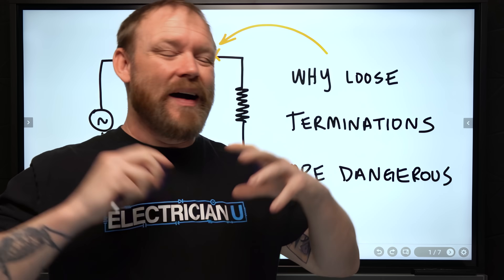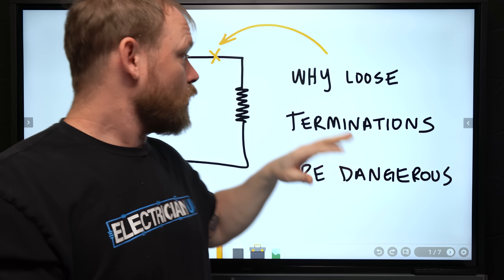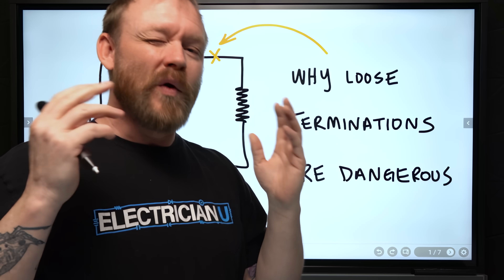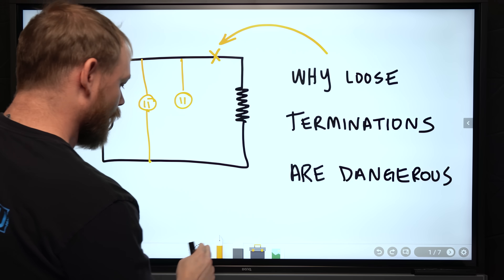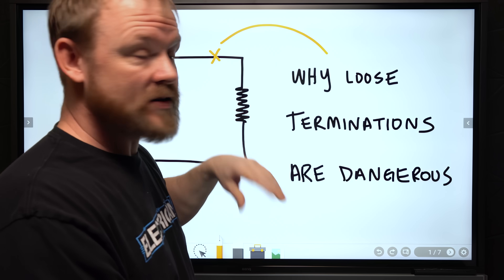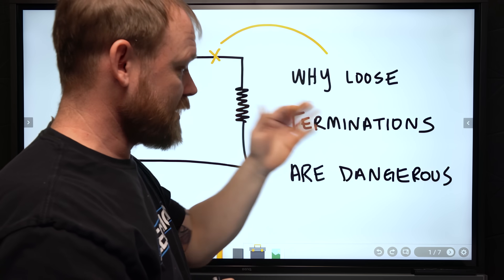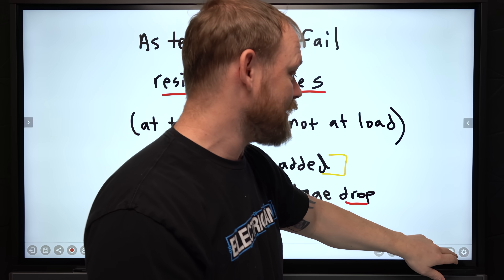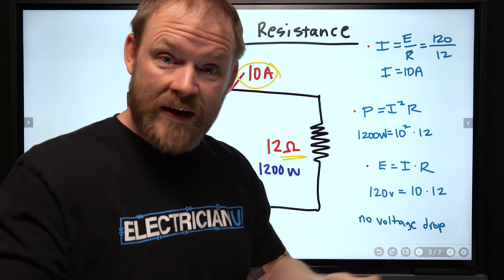Why Loose Wires Cause Fires: Why I Pre-Twist.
Why do loose electrical terminations cause so many fires? 🔥 In this deep dive, we break down the actual circuit conditions that lead to dangerous heat build-up inside your walls. A 'loose connection' is just the start. What’s really going on involves resistance, voltage drop, and how current behaves under stress.

With over 51,000 home fires every year caused by electrical faults and 500 deaths annually, this is not something to take lightly. Whether you're a homeowner trying to understand the risks or a seasoned electrician, this video helps connect the dots between theory and real-world hazards.

We use a real-world circuit with a space heater load to show how resistance in a loose connection can start building serious heat, fast. And what happens as the resistance increases might actually surprise you. 🤯

If you've ever wondered why tight terminations and torque settings matter, this is the one video you need to see. We'll also cover Kirchhoff’s Voltage Law, Ohm's Law, and the role of fixed vs. variable resistance in circuits to explain how something as small as a loose wire nut or screw can become a dangerous fire-starter.

Electricians, are you pre-twisting your wire nuts? Following torque specs? 🛠 These little things matter more than you think. Let's keep our work safe, clean, and to code. 💪

👇 Drop your thoughts, questions, or experiences with loose terminations in the comments. Let’s talk shop.

00:00 - Intro
01:01 - Loose Terminals
03:26 - As Terminations Fail
04:52 - Normal Resistance
05:19 - Small Resistance
08:16 - Medium Resistance
09:47 - High Resistance
12:37 - Magnitude

-Audio lessons
-Forum

-State Approved
-Video Based

-2017, 2020, and 2023 NEC versions
-300 Question Online Code Cannon (not license specific, all code)